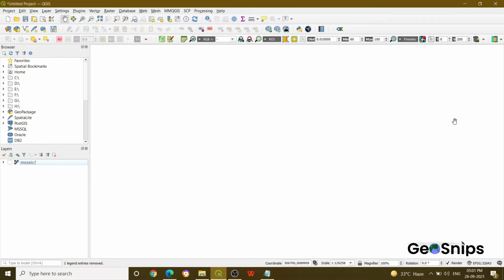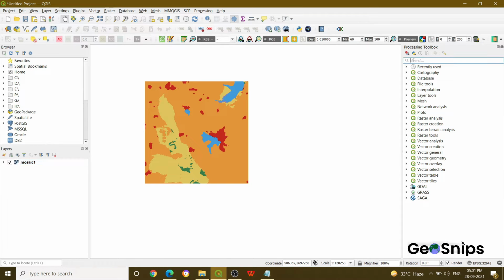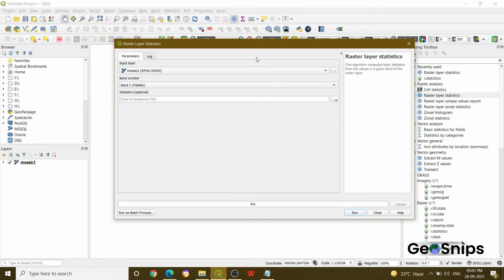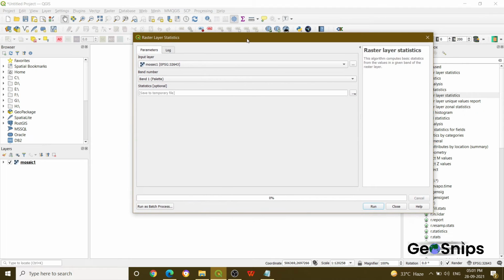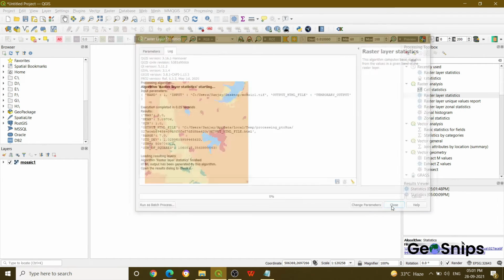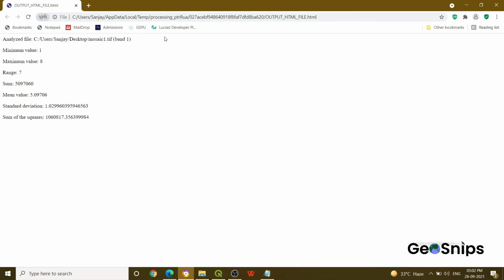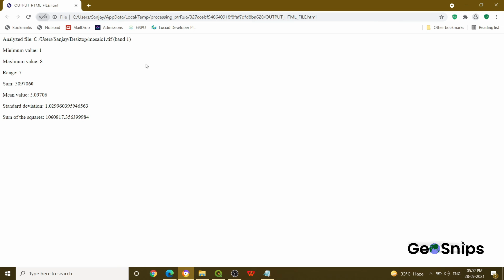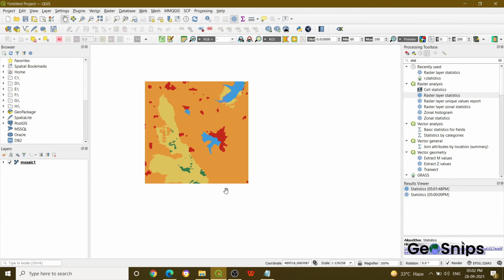#4 QGIS Raster Basic Statistics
QGIS playlist to learn QGIS with examples.

In this video we will see :
- How to calculate the basic statistics of raster layer.